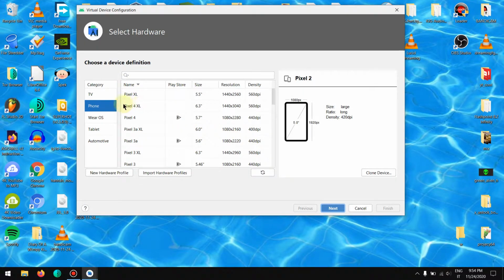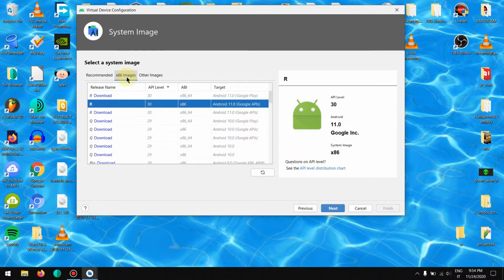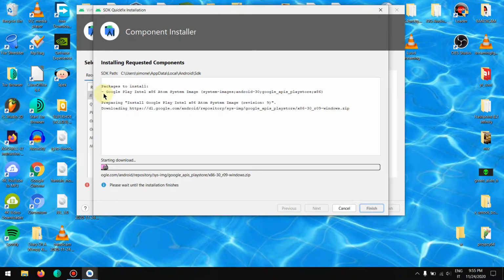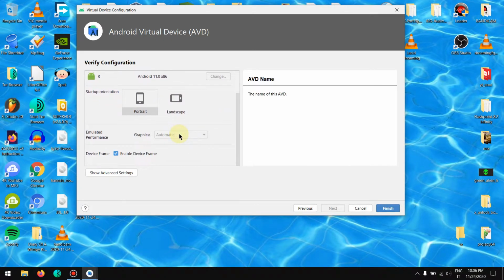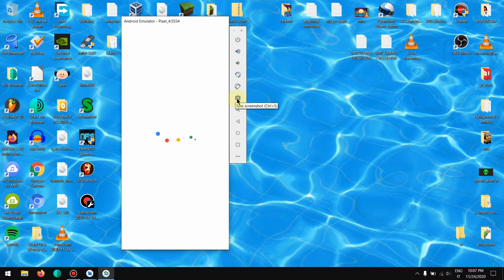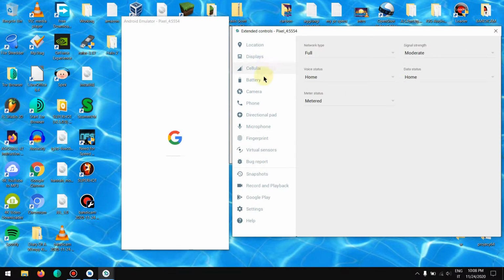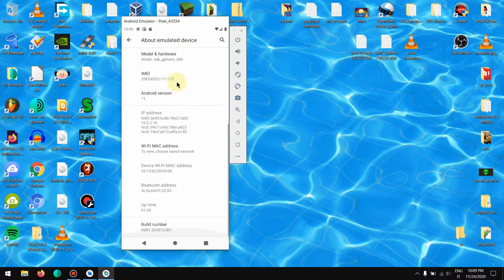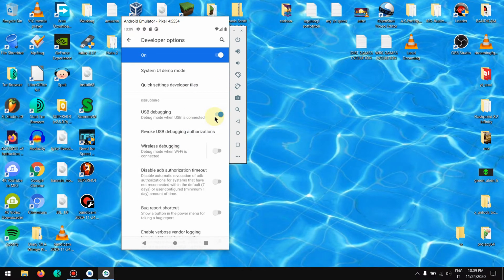How to use android virtual device emulator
How to use a virtual device in android studio to have a virtual version of an android smartphone to test your applications and the android version.